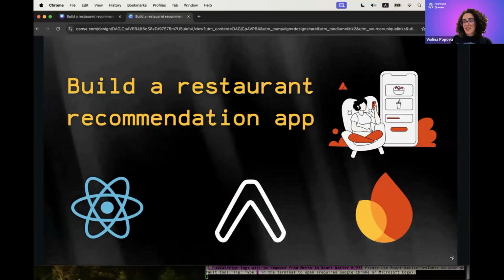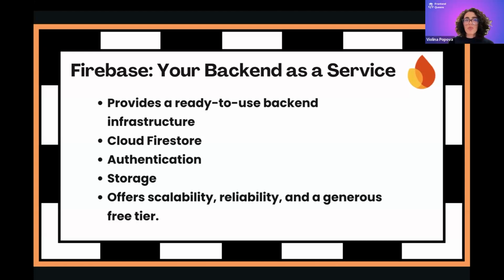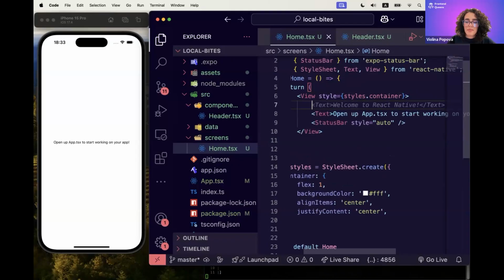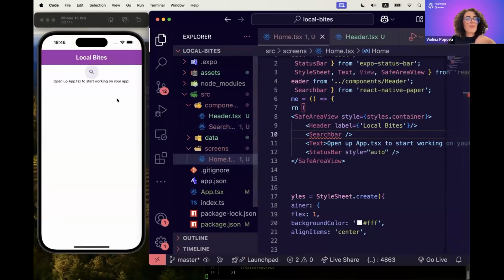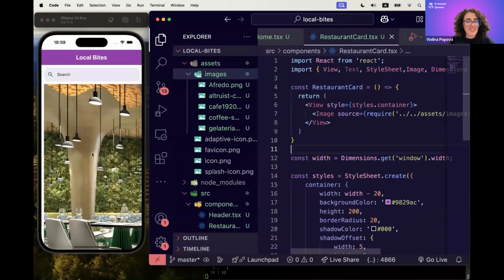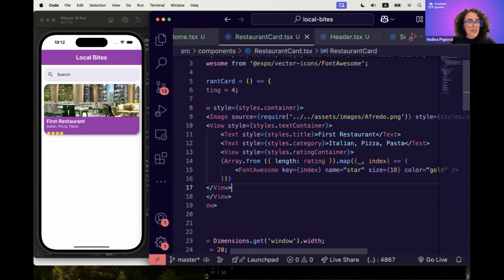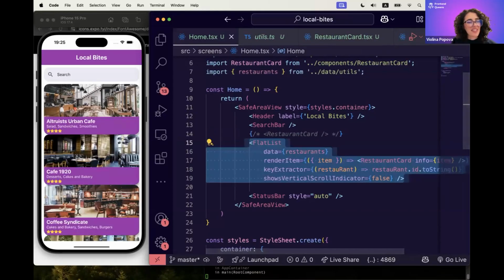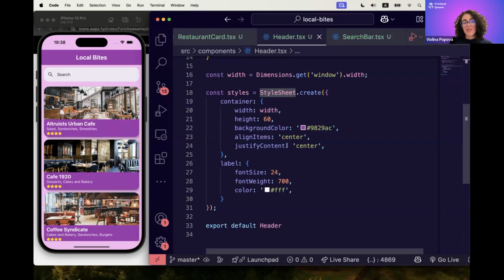Build a Restaurant Recommendations App with React Native, Expo & Firebase - Part 1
🎙️ Speaker:  Violina Popova
📣 Moderated by Anna Luiza

In this hands-on workshop you'll learn how to build a dynamic restaurant recommendations app using React Native, Expo, and Firebase.

What You'll Learn in Part 1:
• How to set up a new React Native project with Expo
• How to create Expo managed React Native project
• Styling techniques tailored for mobile apps
• How to create reusable, modular components for a smooth user experience

Perfect for beginners or those looking to strengthen their mobile development foundations, this session sets the stage for building a full-stack app step by step.

About the speaker:
⭐️ Violina Popova is a seasoned software developer with a focus on mobile app development, dedicated to providing seamless cross-platform experiences. Her journey in the Tech industry began in consulting before she transitioned into programming. With expertise in React, React Native, TypeScript, Firebase and Next.js, she excels in both mobile and web application development.